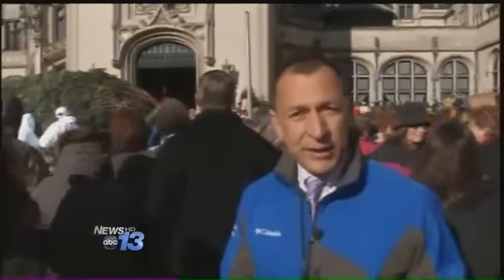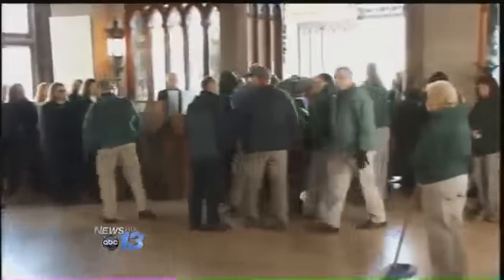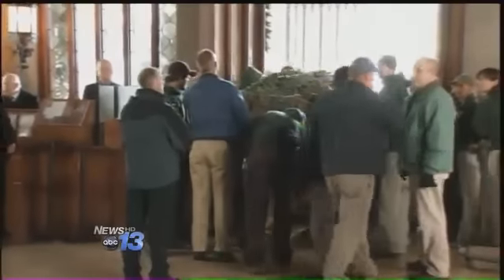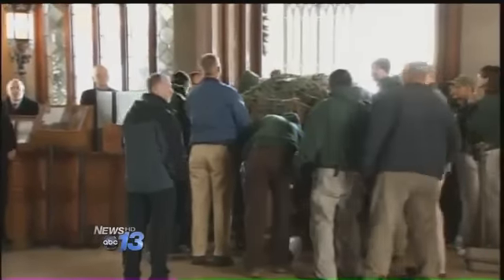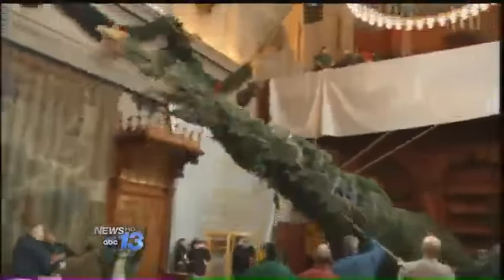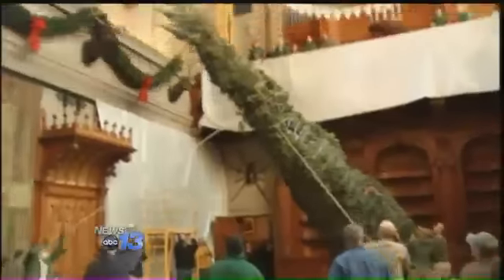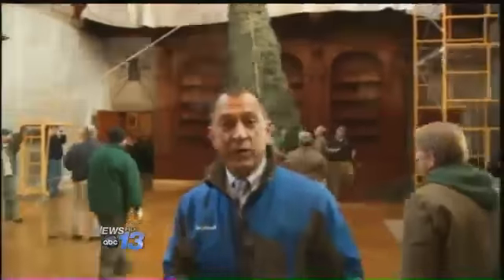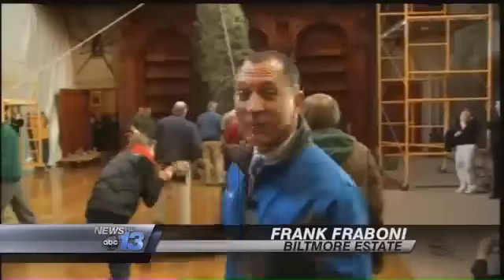Biltmore Tree Raising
A day after Halloween and we're already jumping into the Christmas holiday season. This morning a 30 foot tree, set to grace the banquet hall of the Biltmore Estate, arrived with a grand escort led by Santa. Waiting for it inside, a team of decorators and engineers, all waiting to start work on the tree. The tree will be completely decorated by afternoon.This is the 38th year for Christmas at Biltmore. All the fun starts Saturday, November 3rd.